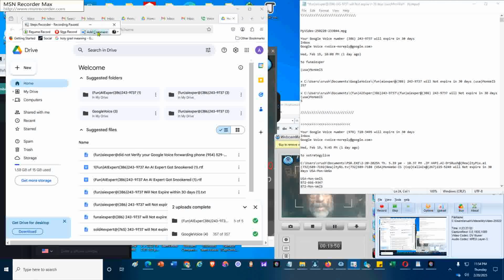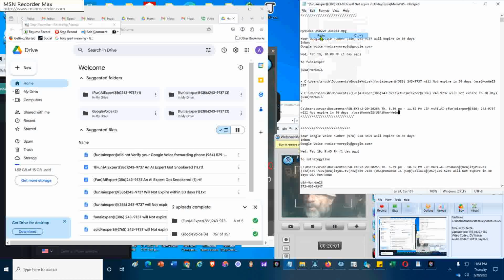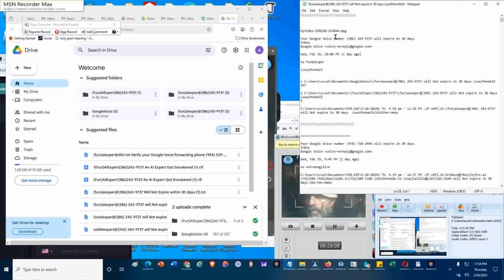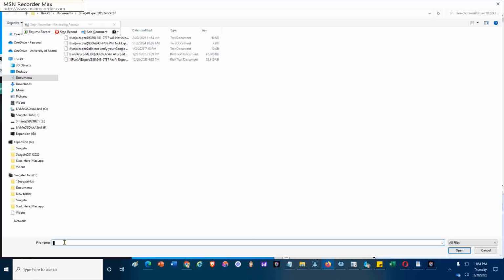MyVideo 250220 233044